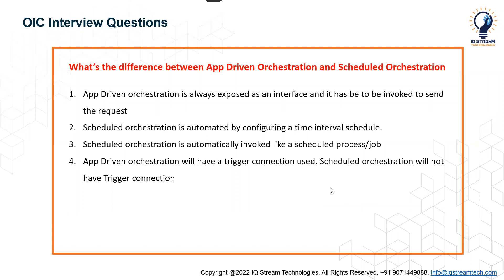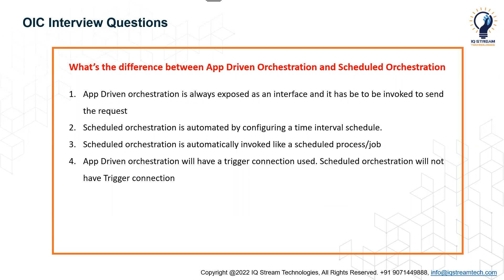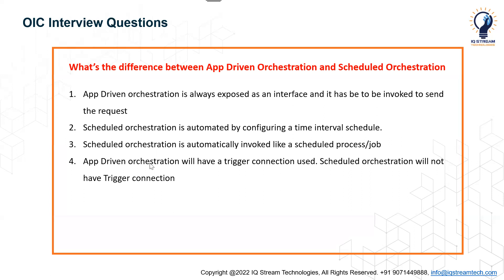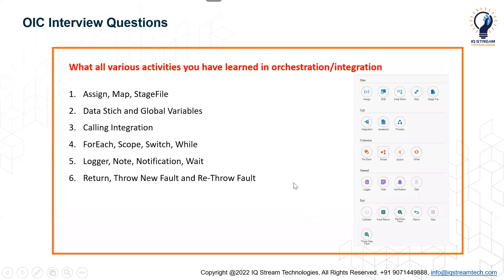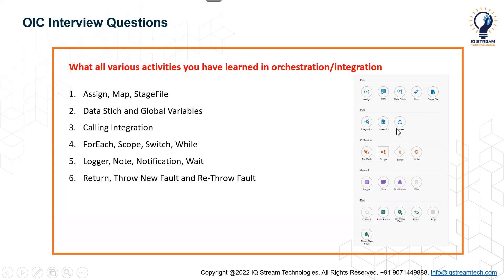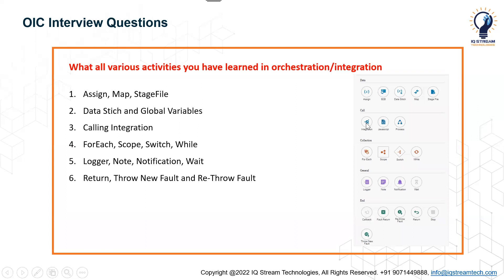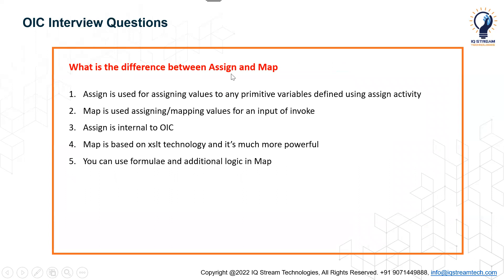OIC Interview Questions - Part2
Contact or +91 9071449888 for any further details.
This video covers 2nd part of oic interview questions related to orchestration, assign, map.